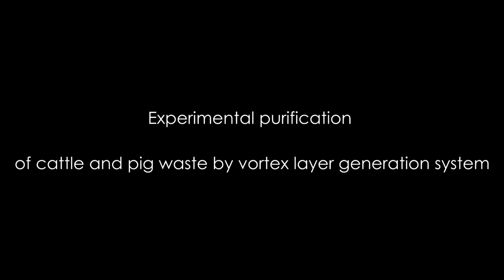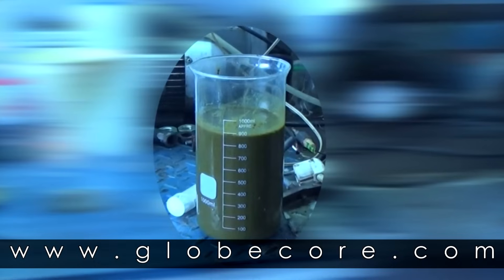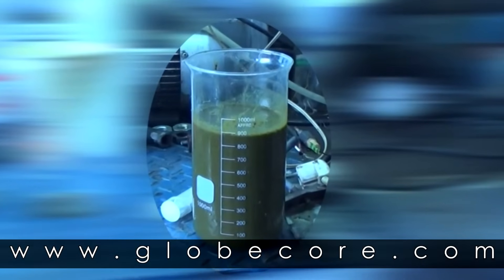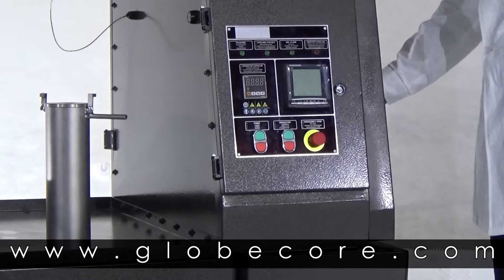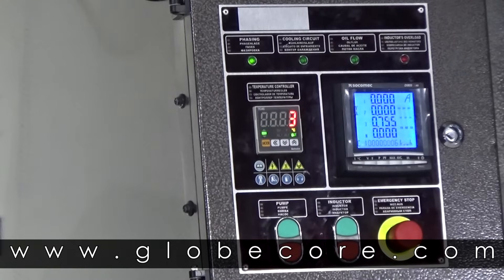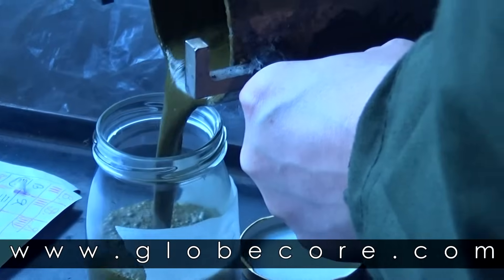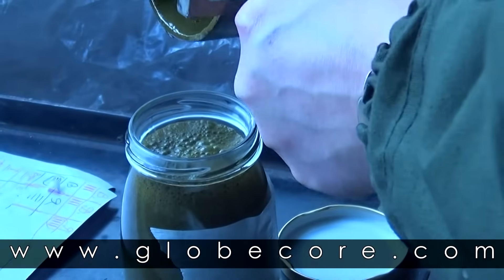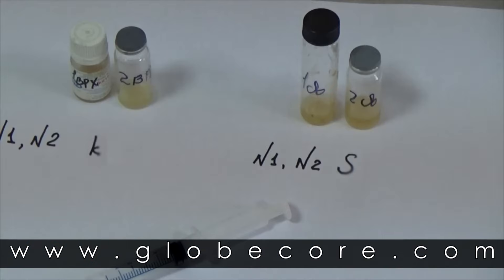Manure decontamination with electromagnetic vortex layer device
More details Manure decontamination. One of the major problems of animal husbandry is the accumulation of large amounts of manure: its decontamination, treatment and further use. The methods of disinfection, disposal and processing of manure depend on the method of cleaning the farms.

In practice, the manure slurry method is commonly used. It results in water-diluted manure substance 4-5 times larger than the volume of the starting material. As volume increases, so do processing costs. At the same time, this method extends the life of various infectious diseases and helminthes eggs. This process requires very efficient disinfection.

Biological methods of manure disinfection involve storage and composting of liquid and semi-liquid substance in open vats for at least 12 months. The long processing time is the disadvantage of this approach, although this method allows odor removal.

Biothermal manure disinfection method is based on piping the manure with heating to 60-70ºC, which has a destructive effect on microorganisms. Depending on the nature of the infection, bio-thermal disinfection of manure is performed by storing the manure in heaps from 1 to 6 months.

Traditional methods of manure disinfection, which are mainly used on bedding materials, are inappropriate for disinfecting liquid manure, from both economic and sanitary points of view, because they can cause mass infections of humans and animals . The odor removal problem remains to be solved as well.

The use of magnetic field process for pig manure treatment offers the best technical and economic results. This treatment does not use reagents, reduces the amount of sludge and relieves treatment facilities. It ensured odor removal and manure disinfection.

Disinfected manure meets all environmental requirements and can be successfully used as organic fertilizer.